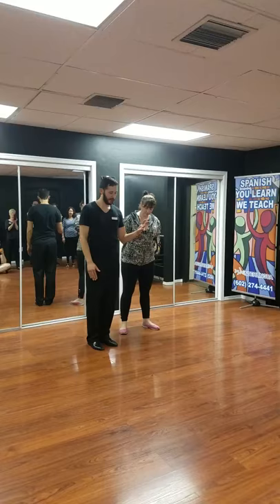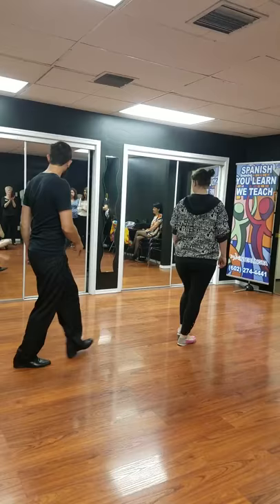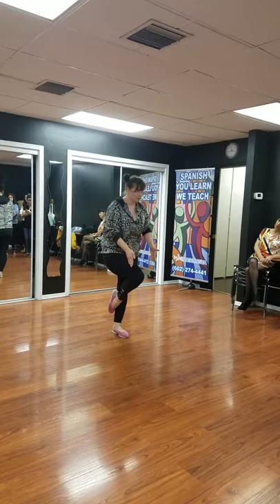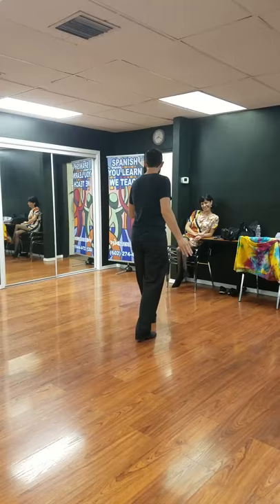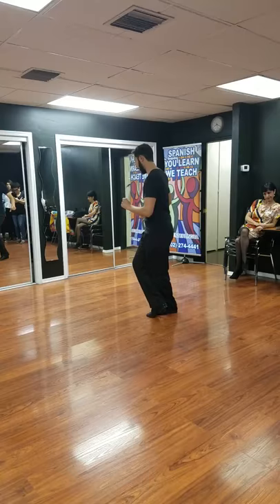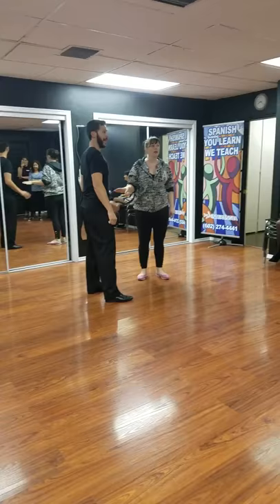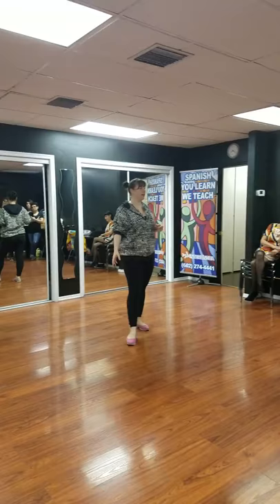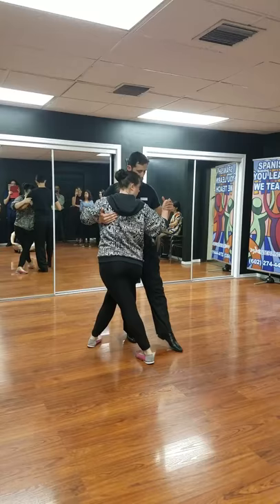Tango Followers Technique Workshop Recap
We accidentally did a workshop a couple of weeks ago on followers technique / tango technique!

We covered: a little bit on pivots, 2 methods of solo ocho practice, a few upgrades to solo ocho practice, giro practice, joint giro practice, and application of some of the crazy things leaders practice.

These recap are getting longer and longer...we should just get it over with and make some real videos.